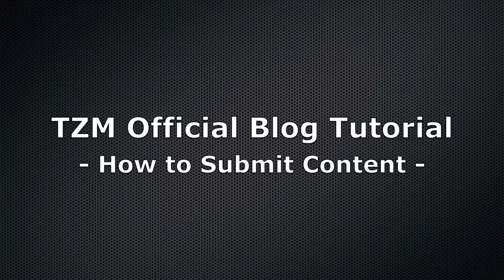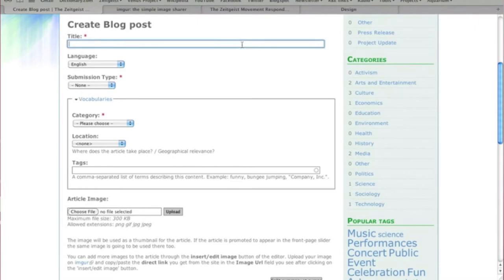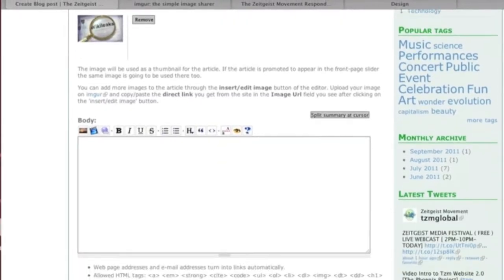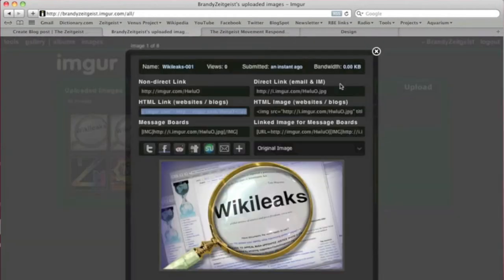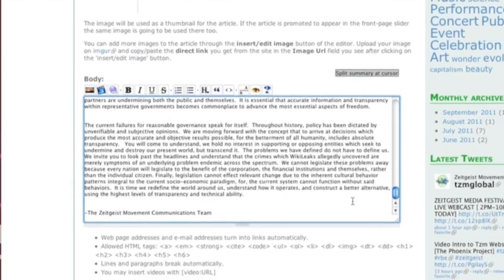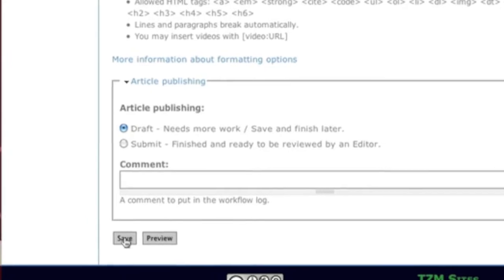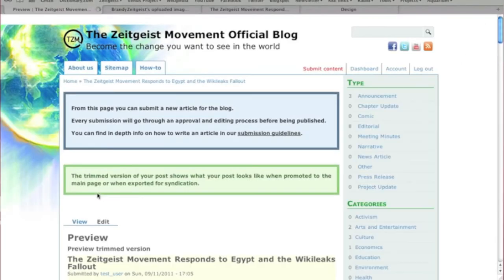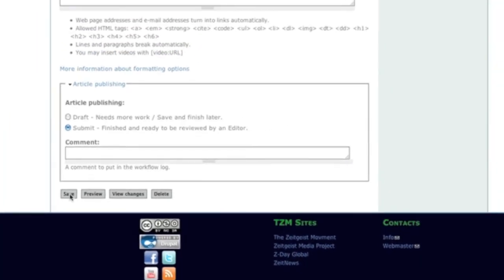TZM Official Blog - How to Submit Content